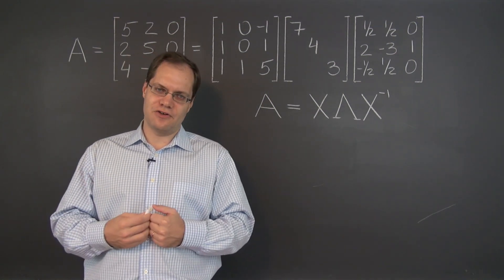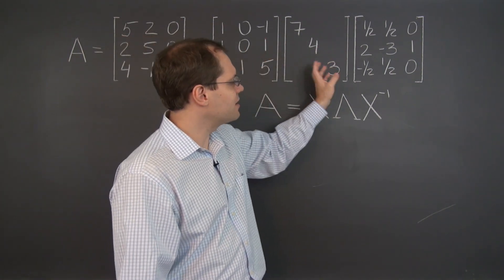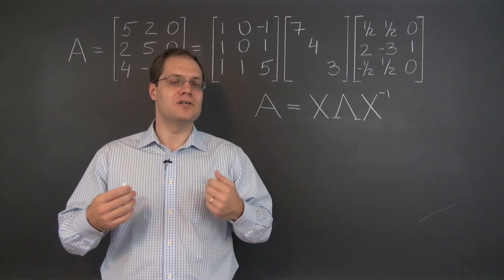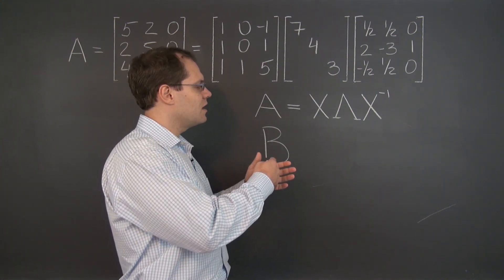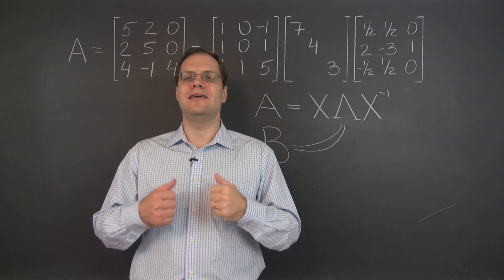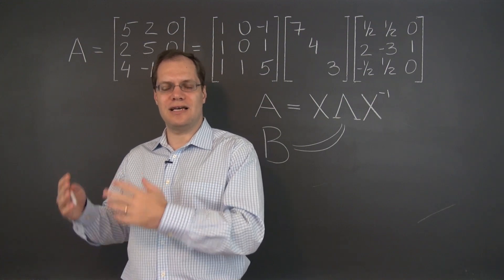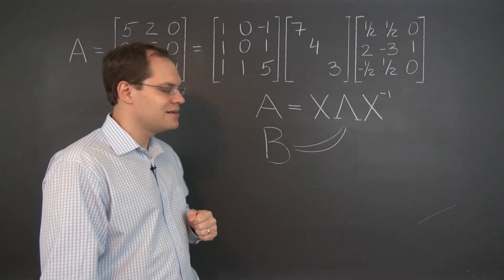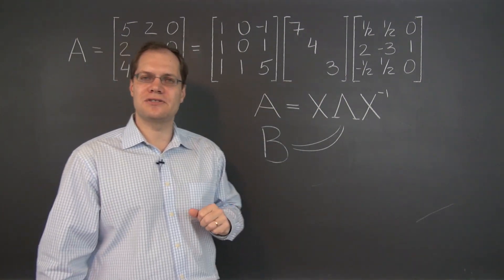Linear Algebra 18c: An Important Implication of the Eigenvalue Decomposition